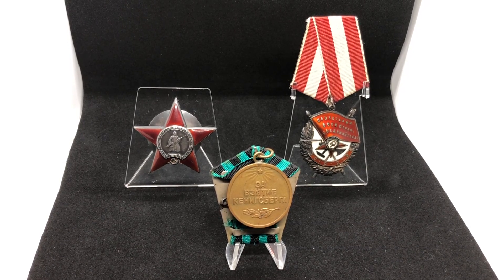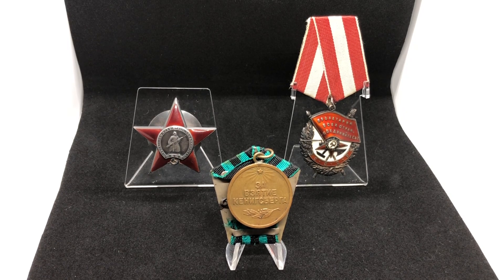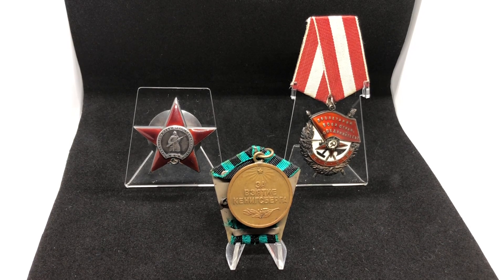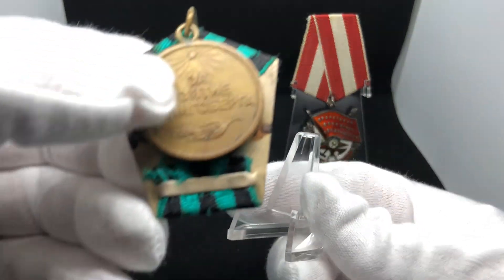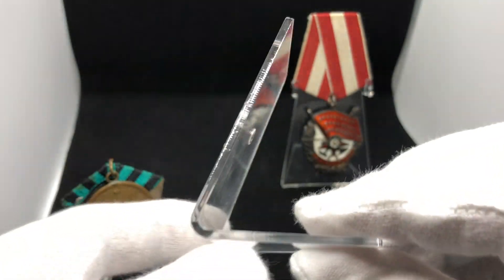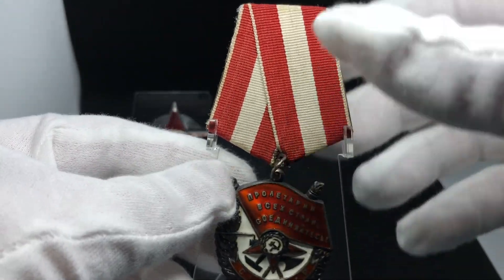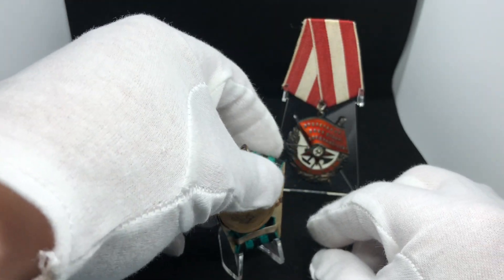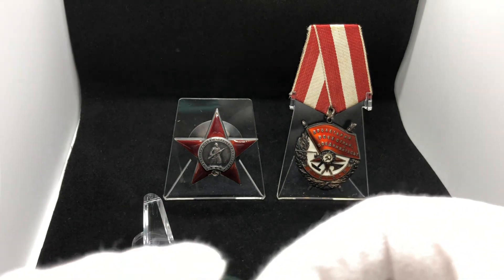Acrylic display stands for Soviet awards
Review acrylic stands for Soviet awards.

ATTENTION: I collect these items for their historical significance and do not condone or support the ideals, beliefs, or actions of any totalitarian regime.